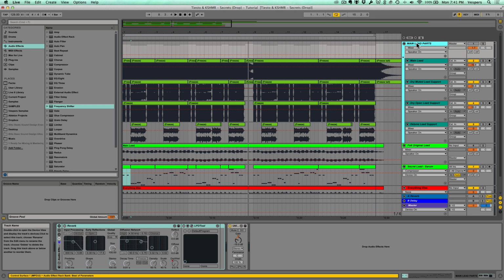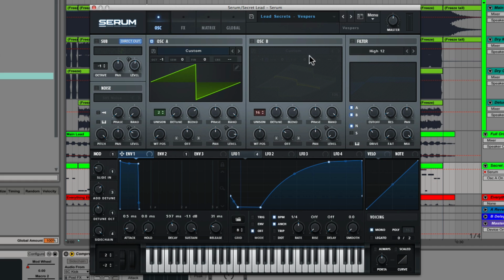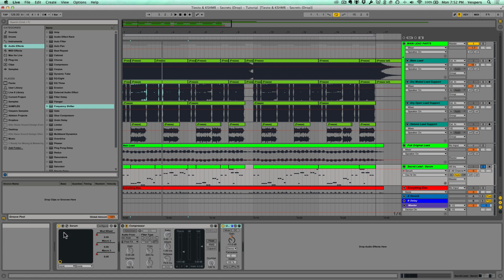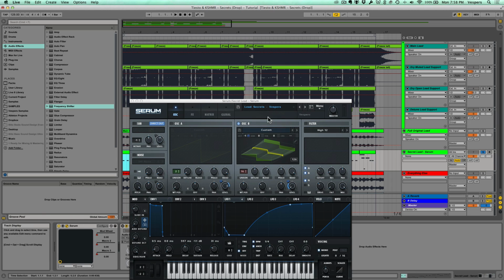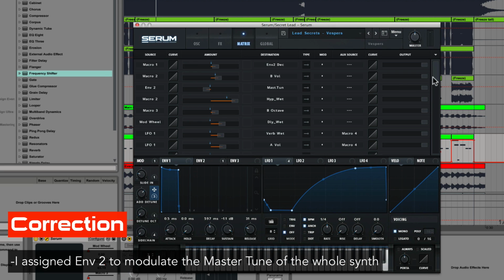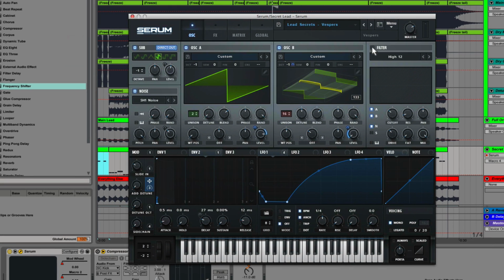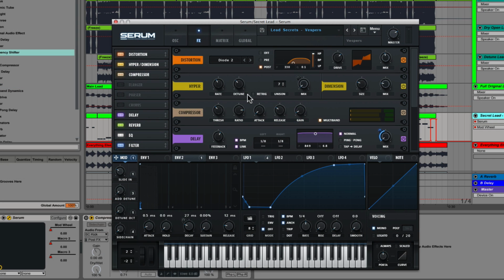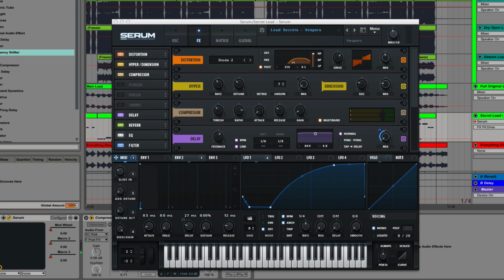Serum Tutorial - KSHMR & Tiesto Secrets Synth Lead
In this tutorial video we look at the track “Secrets” by KSHMR & Tiesto.  It was recently posted on Splice so it was possible to look at the project file and individual tracks.  Chris Smith from the Ableton Live Facebook group had asked me how the main supersaw lead sound was created so I took on the challenge!

This was a fun one to work on as the lead sound was heavily layered and quite complex.  Tiesto and KSHMR made the lead out of four parts:

1) A searing main lead with a huge sidechained reverb
2) A dry saw wave lead taking up the bottom end
3) A dry saw wave open lead that has a lot of noise in it
4) A wide, detuned supersaw lead, filling out the stereo field and adding some stabs to accent the main synth sound

My goal with this sound design tutorial was to flex the full power of XFer’s Serum synth to create a similar sound using only a single plugin instance and no additional audio effects.  The patch I made used all of Serums oscillators: both wavetable oscillators, the sub oscillator and the noise oscillator.  We also used the unison engine, both filters, the Hyper & Dimension Expander effect, Distortion, Reverb, Delay and Multi-Band Compressor.  I’m a huge fan of assigning modulation to allow you to explore the patch more fully, so we used all four macros, two envelopes, an LFO in a sidechain shape and the mod wheel.